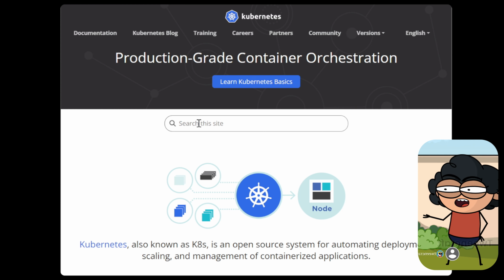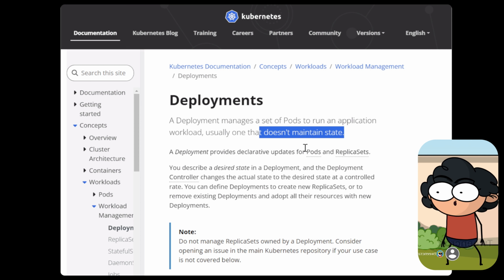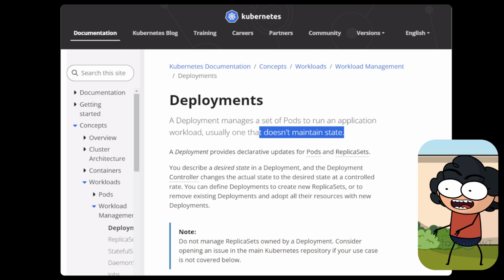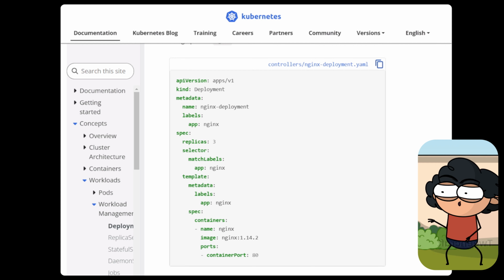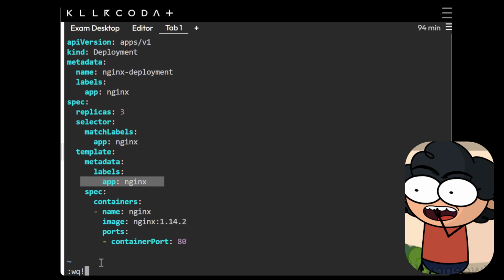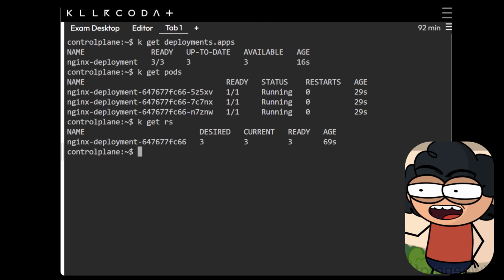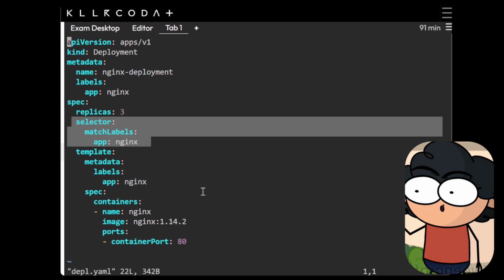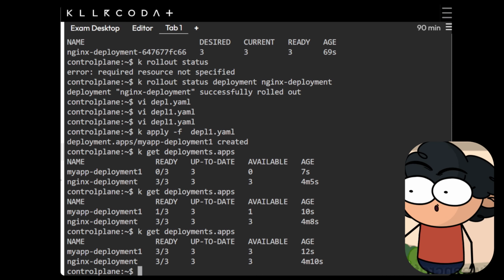CKA FULL COURSE - EP-034 | Deployment Intro